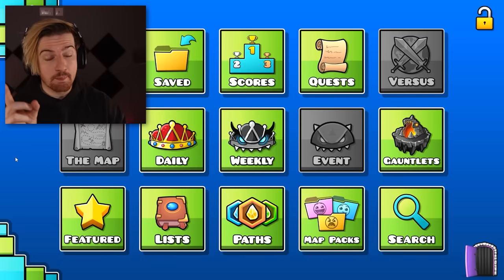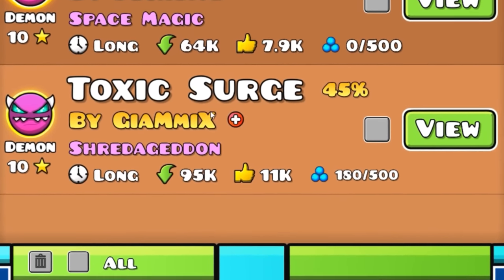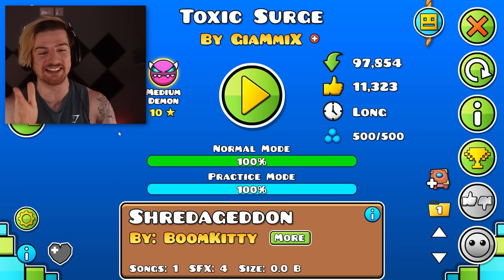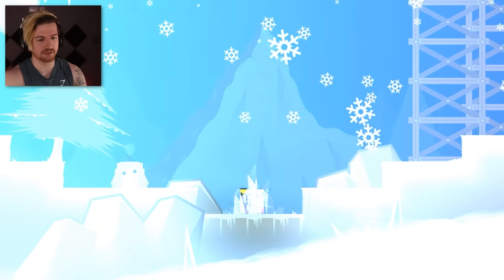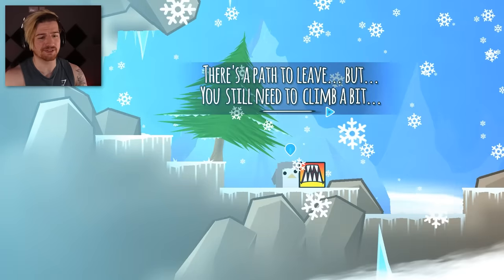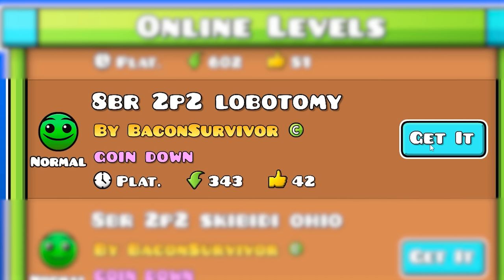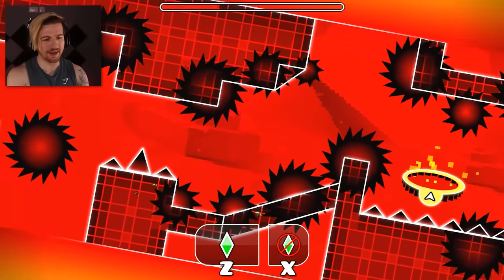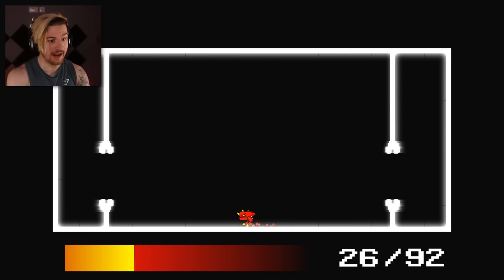MY FIRST 2.2 DEMON IS BEAT. I AM SO HAPPY!!! | Geometry Dash 2.2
Welcome back to Geometry Dash 2.2! I thought it was time to get some real practice in and take down my first demon in YEARS. Let's get it.